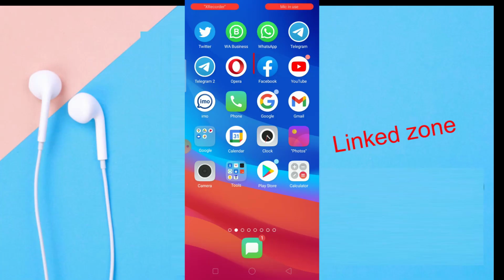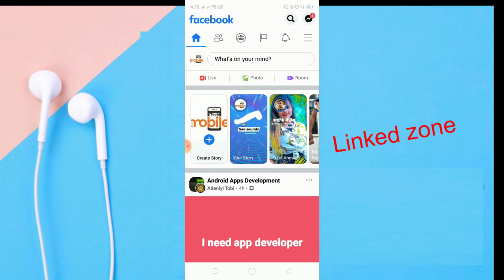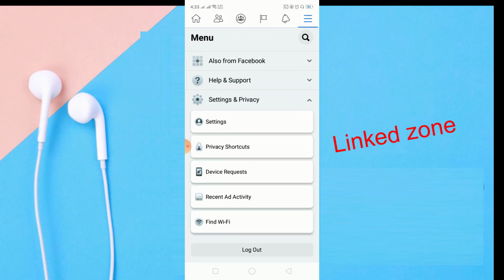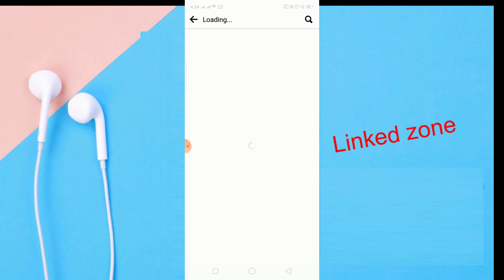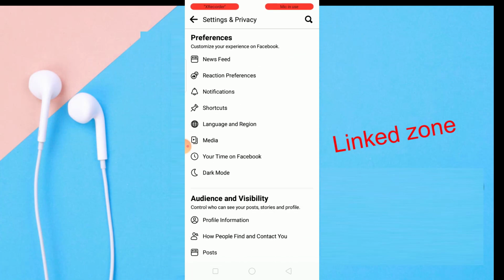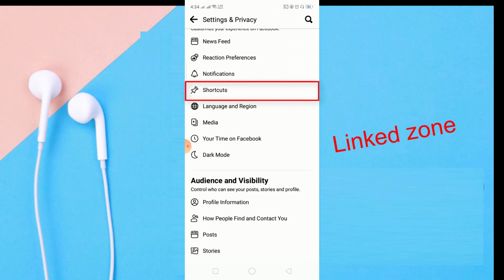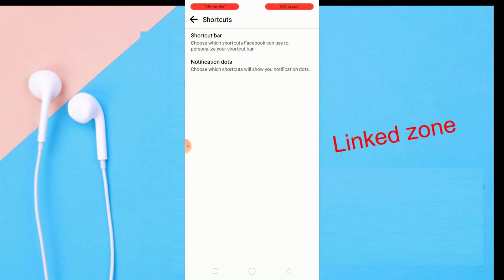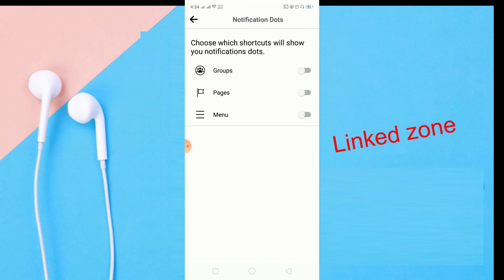How to show or hide notification dot for groups / pages / menu on Facebook